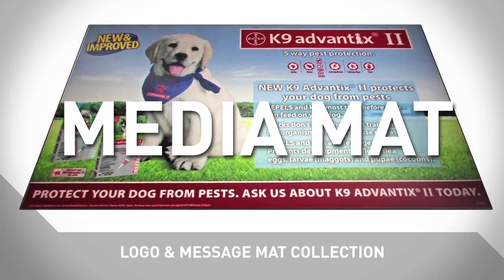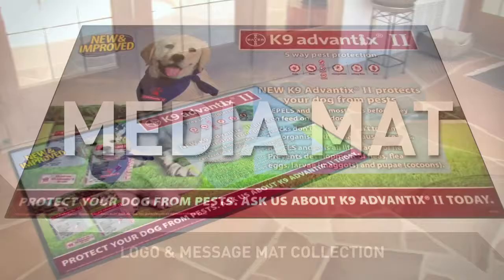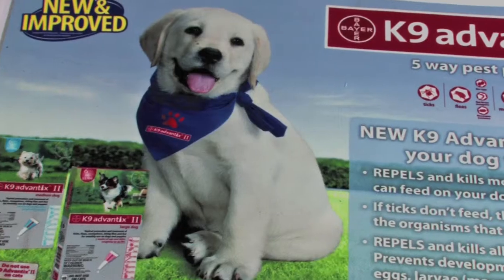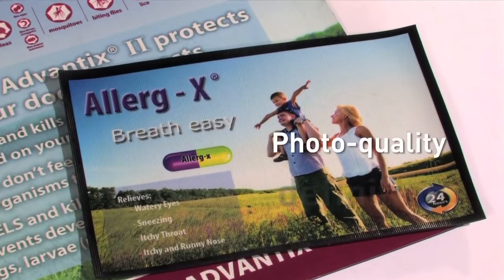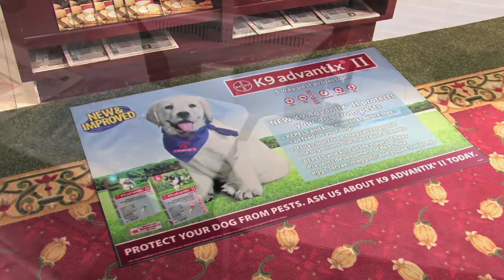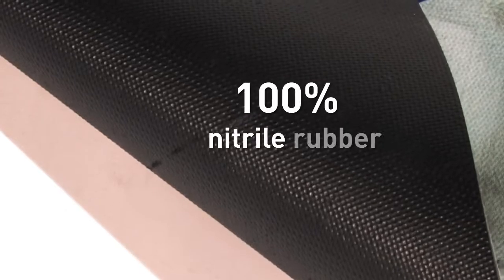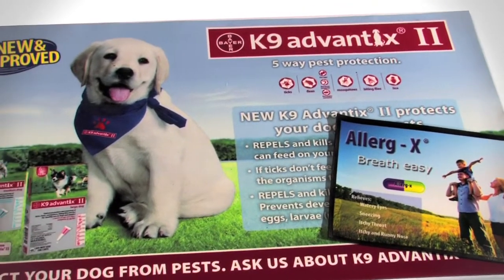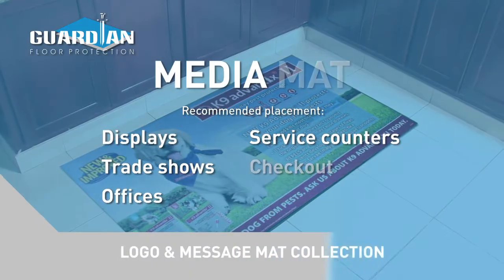Media Mats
The new Media Mat not only provides a great floor covering but also a creative and innovative way to promote your product, service or message.  These mats are very maneuverable which allows you to try your advertisement in various points of contact.  The abrasion-resistant, laminated surface makes cleaning your mat simple and easy!